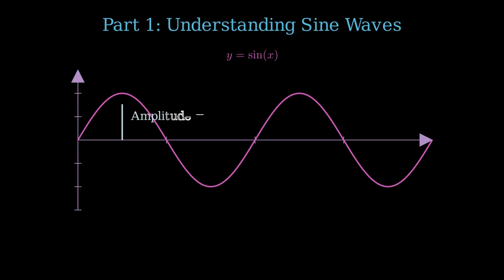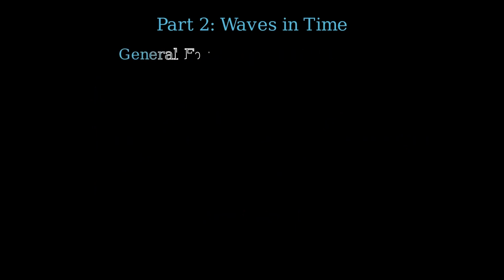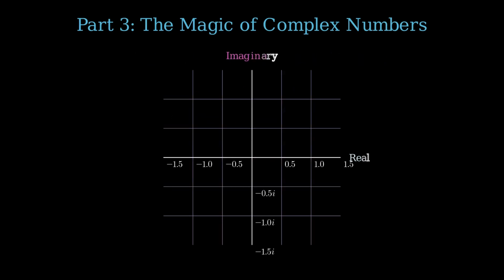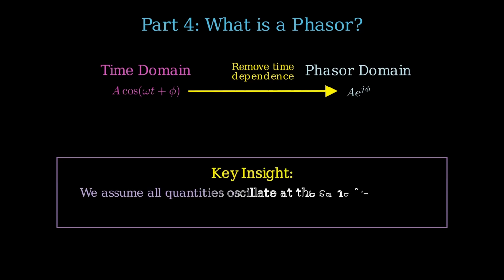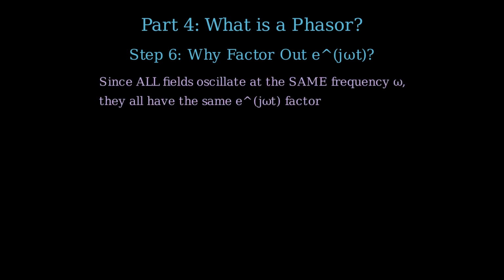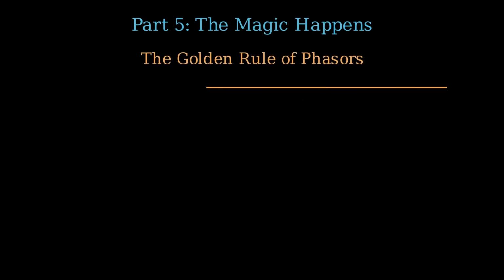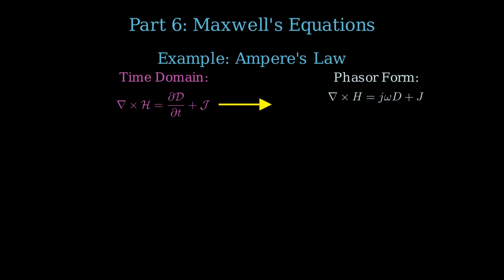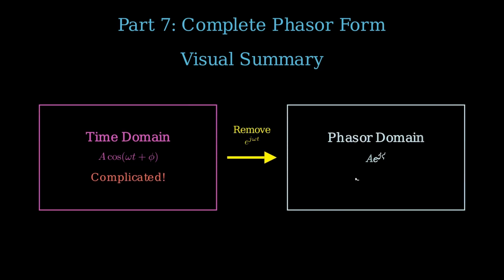Phasors Explained: Simplifying Maxwell's Equations with Complex Numbers | Electromagnetics ⚡️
Struggling with Maxwell's Equations? 🤯 Learn the magic of phasors and how they transform complex calculus into simple algebra! This complete visual guide takes you from basic sine waves to mastering the phasor form of Maxwell's equations.

In this comprehensive electromagnetics tutorial, we provide a complete journey from understanding sine waves to applying phasors to simplify Maxwell's equations. Using animations, we break down complex concepts like amplitude, phase, Euler's formula, and the 'golden rule' of phasors (∂/∂t → jω). You'll see exactly how Faraday's Law and Ampere's Law are converted from the time domain to the phasor (frequency) domain, making them much easier to solve.

This video is perfect for electrical engineering (ECE), physics, and university students studying Electromagnetism, Wave Propagation, Microwave Engineering, AC Circuit Analysis, and Signal Processing.

Chapters:
0:00 - Intro: From Sine Waves to Phasors
0:05 - Part 1: Understanding Sine Waves (Amplitude & Phase)
1:06 - Part 2: Waves in Time
2:01 - Part 3: The Magic of Complex Numbers (Euler's Formula)
3:07 - Part 4: What is a Phasor?
5:14 - Part 5: The Golden Rule of Phasors
5:53 - Part 6: Applying Phasors to Maxwell's Equations
6:55 - Part 7: The Complete Phasor Form & Summary